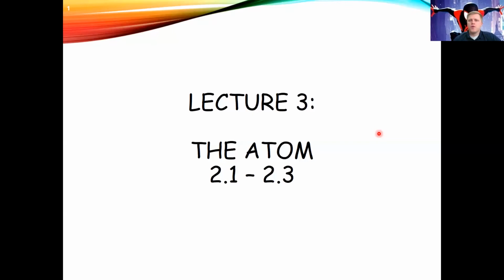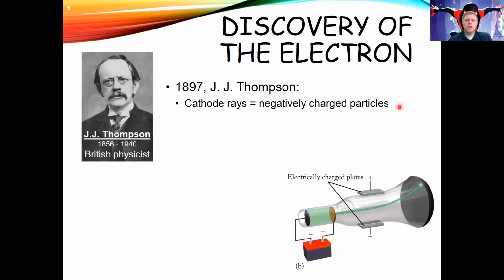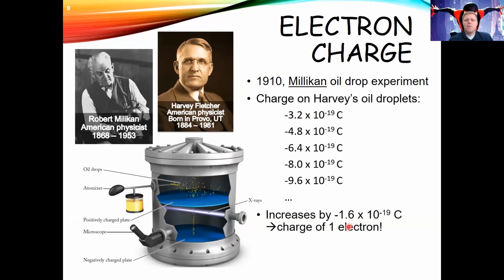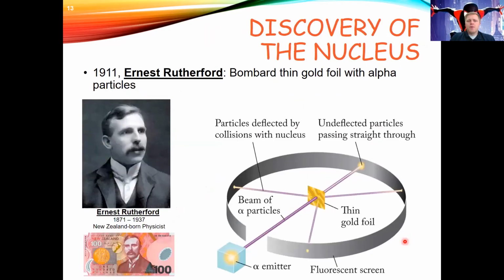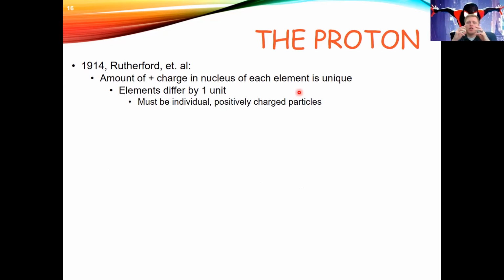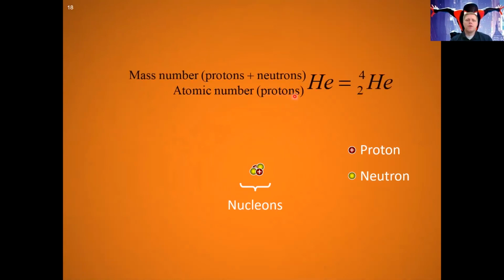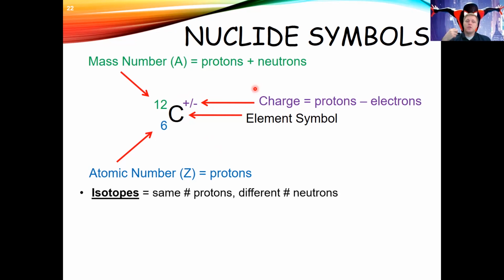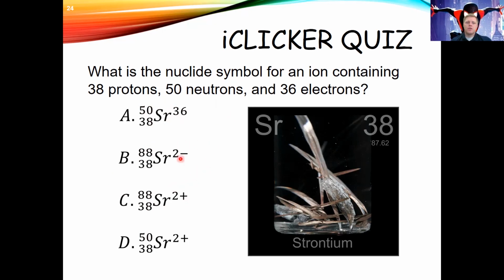Lecture 3 The Atom